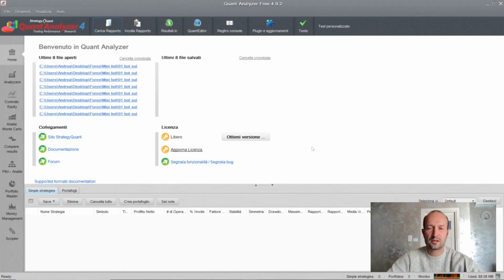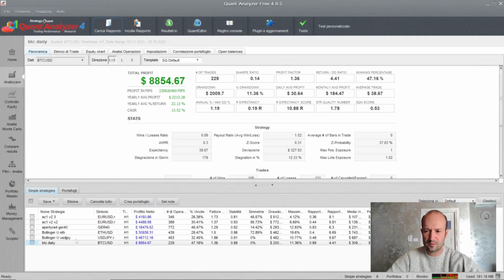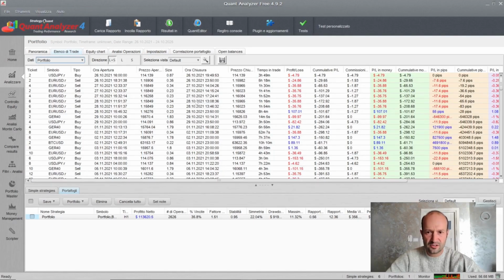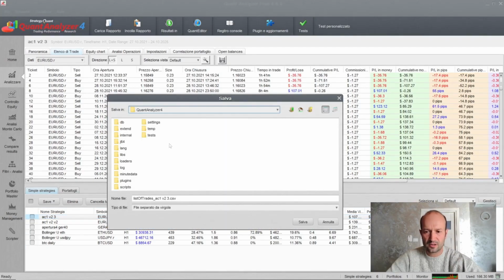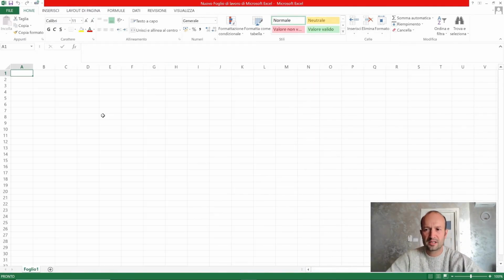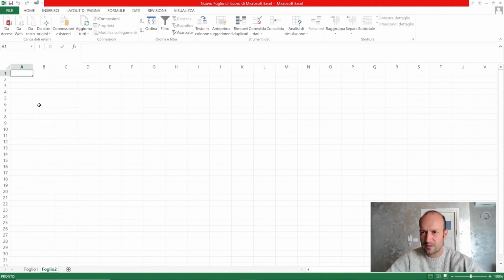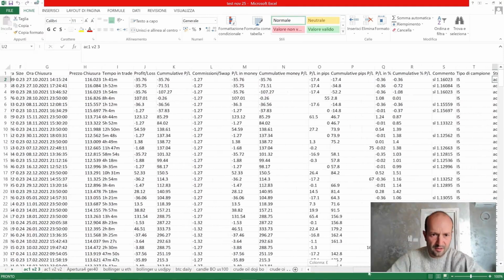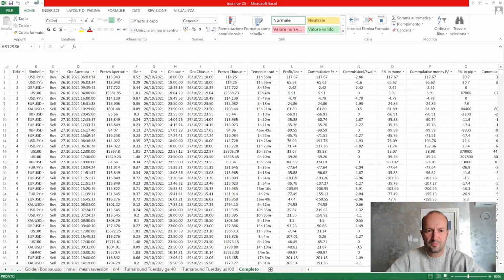How to Create a Portfolio in Quant Analyzer + Export Data to Excel (Complete Guide)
In this video I’ll show you step by step how to:
✅ Load reports from MetaTrader 5 into Quant Analyzer
✅ Create and analyze a multi-strategy portfolio
✅ Export portfolio or single strategy trades to CSV files
✅ Combine all data in one Excel database, strategy by strategy
In the next episode, we’ll calculate the compound equity curve and explore all the advanced statistical metrics to measure the real robustness of your portfolio.
📈 AutoTrading Academy — Statistics first.
📊 Follow me to learn how to analyze and manage professional automated trading portfolios.

“In the next video, I’ll show you how to build the compound equity curve from these CSV files — calculating drawdown, average daily return, and all the key statistical indicators to truly evaluate an automated system over the long term.”